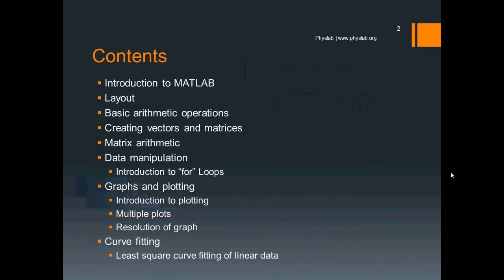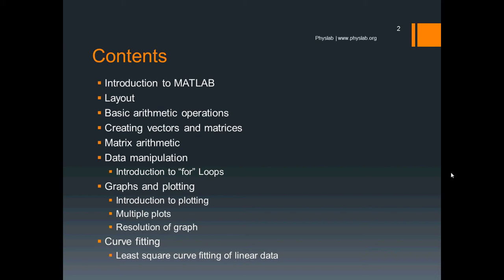Introduction to MATLAB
The basics of MATLAB and how it is used in data processing and analysis.